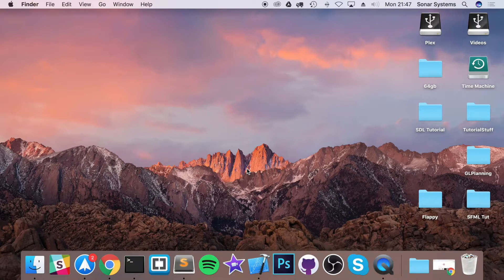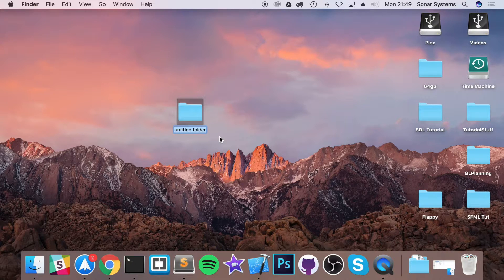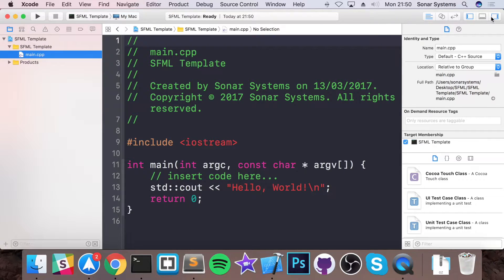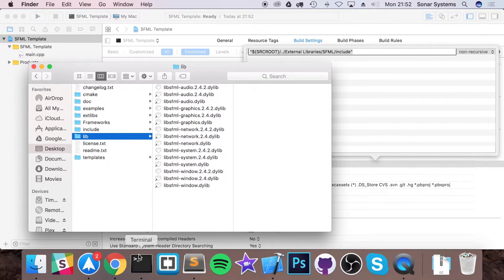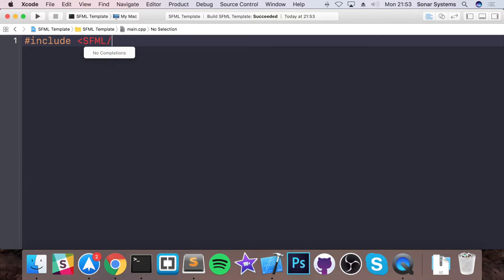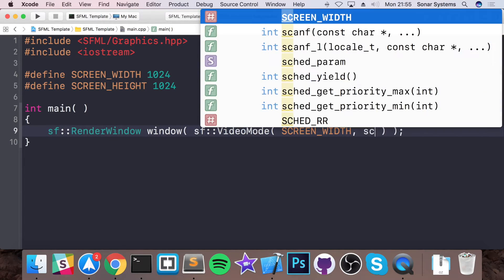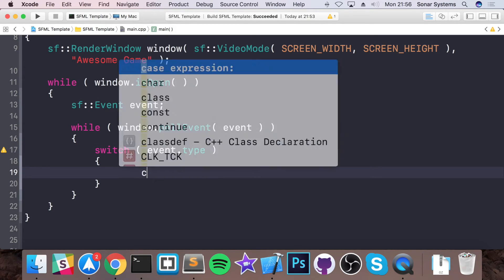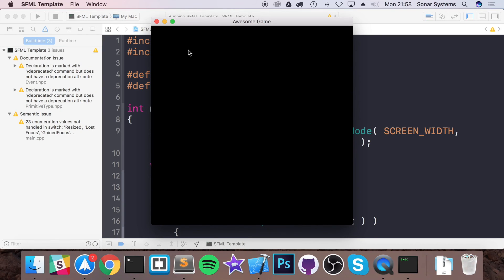Flappy Bird SFML C++ - Mac Xcode Setup